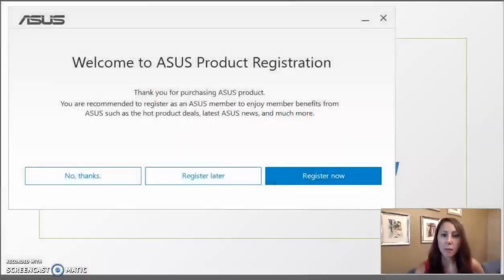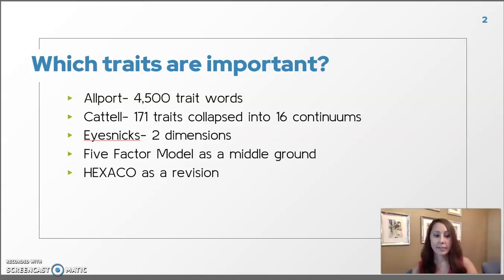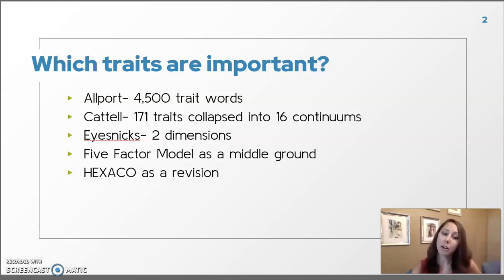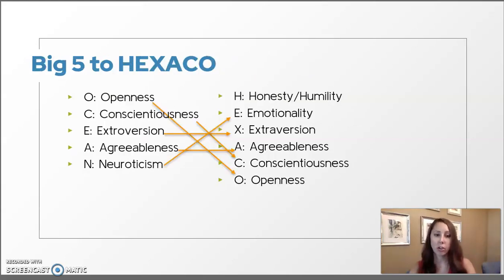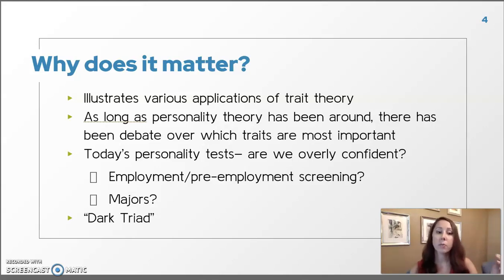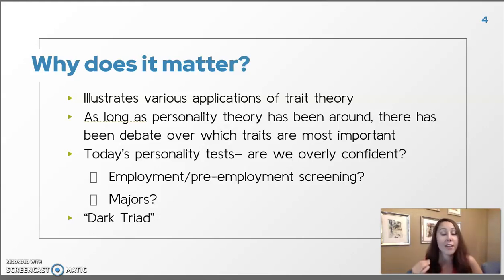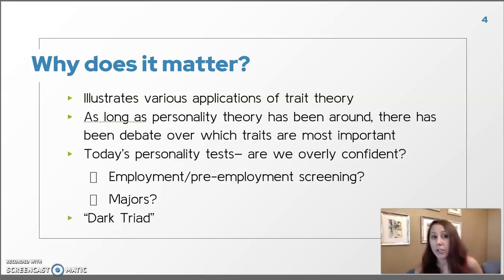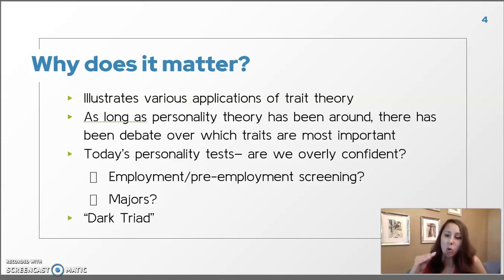Trait Theory: Big 5 vs HEXACO